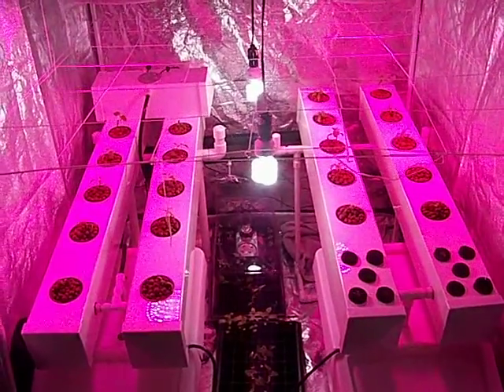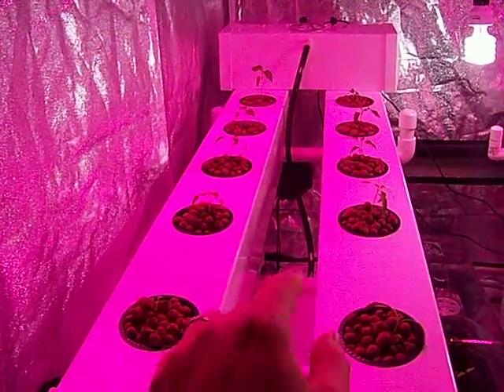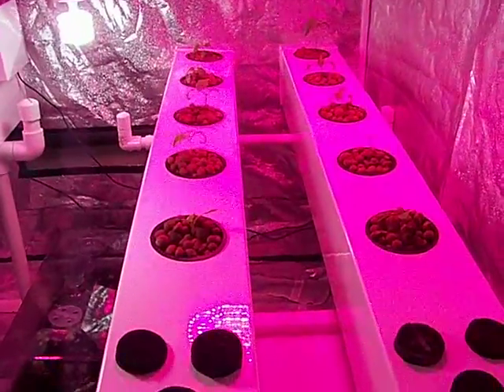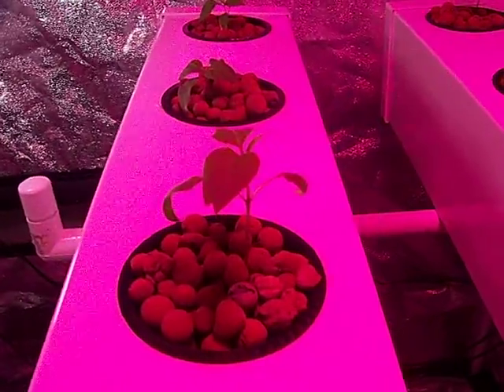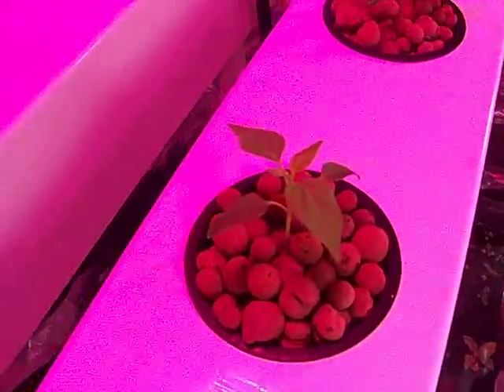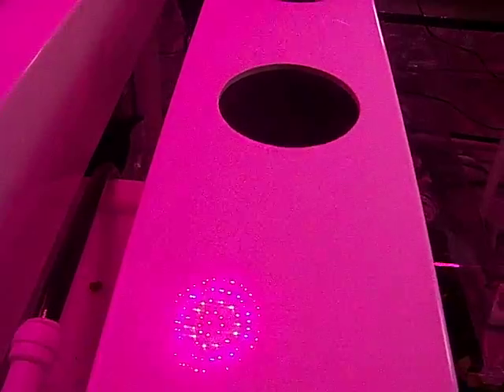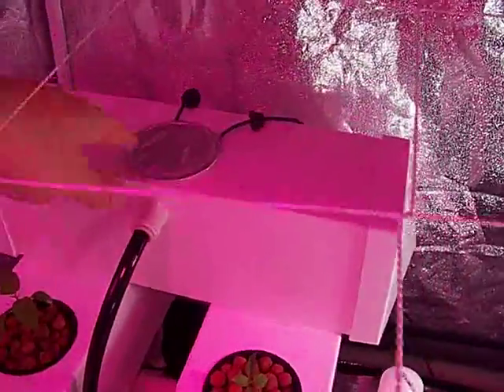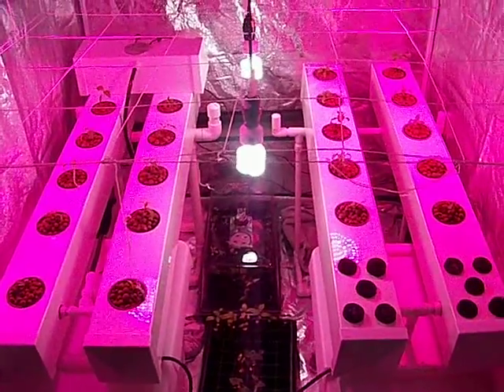LED Hydroponic - Fogponic VS Aeroponic Day 7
trial using 2 ten site rail systems of my design. Both have an Aeroponic sprayer system on the same timer. However one system has the addition fogponics. I am testing with 20 pepper plants. Two varieties. Jalapenos and Thai hot peppers.